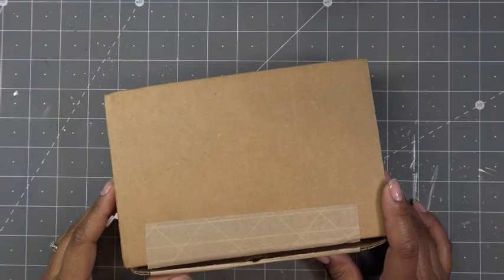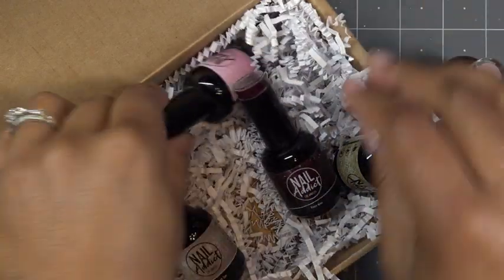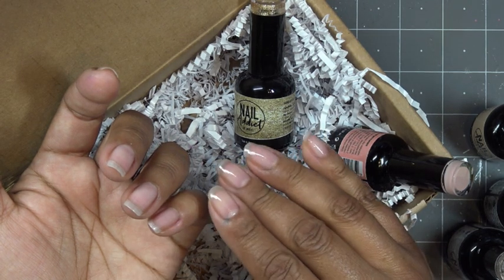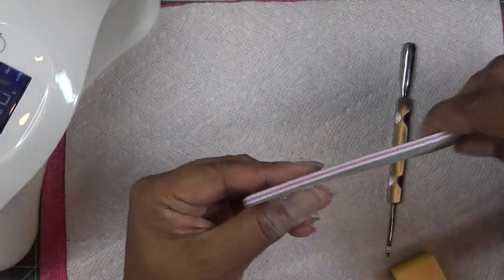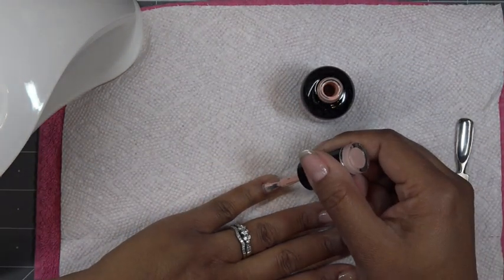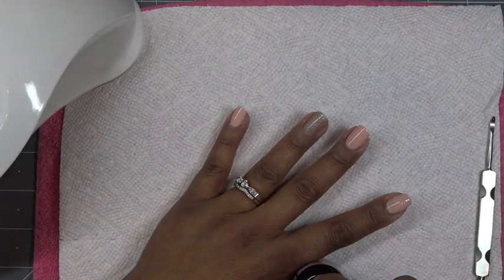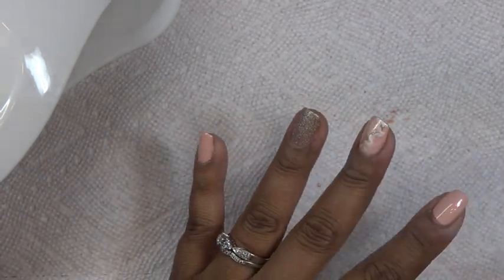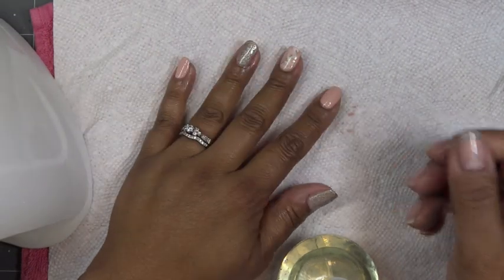New NAIL Addict Gel Polish Colors: "Starlight Collection" Review and Mix & Match Gel Polish Mani!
Mailing Address:
Vianney Luna
United States